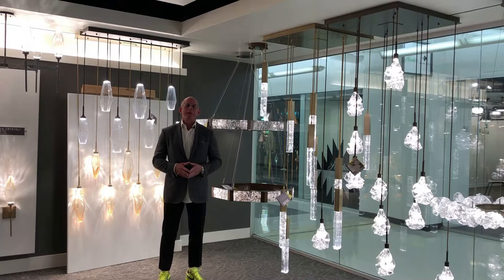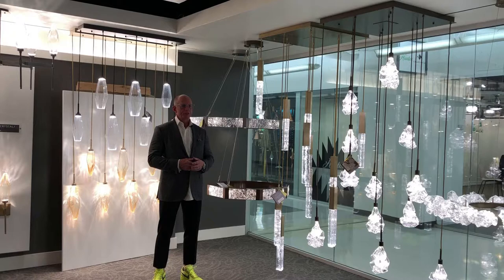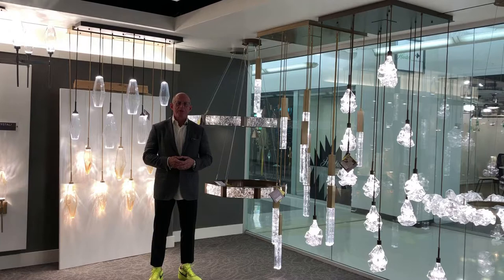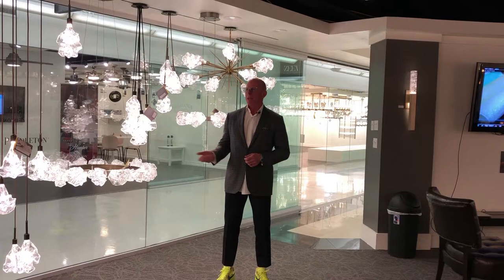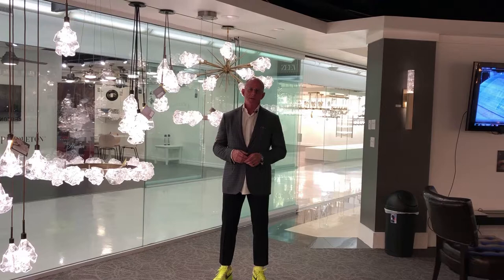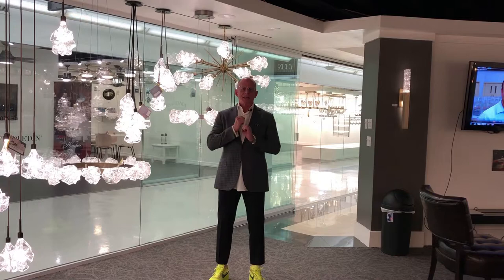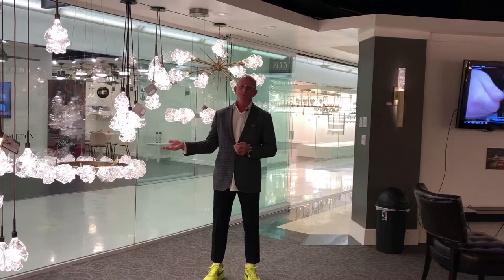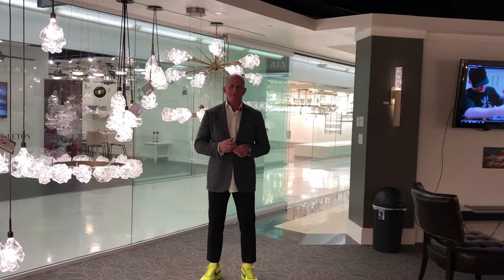Hammerton Glacier & Blossom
Glacier pairs hand polished metalwork with thick artisan glass crafted using excess material from Hammerton’s glassblowing operations. The undulant ‘blossoms’ of LED-lit hand blown glass nod to an organic aesthetic that exudes casual sophistication. Each glass shade is a one-of-a-kind artisan creation.
Both of these fixture are incredibly beautiful and unique.